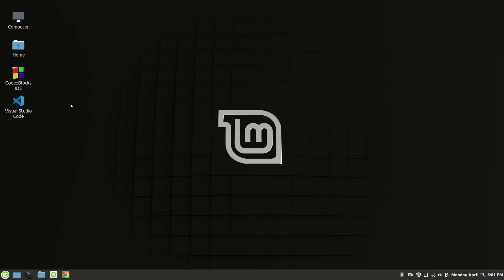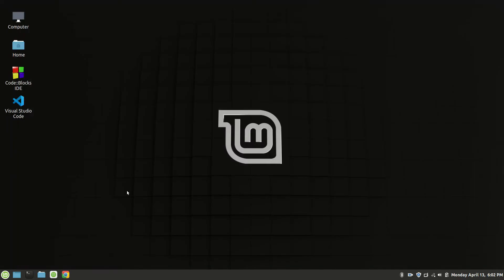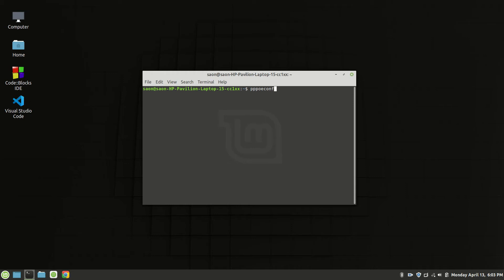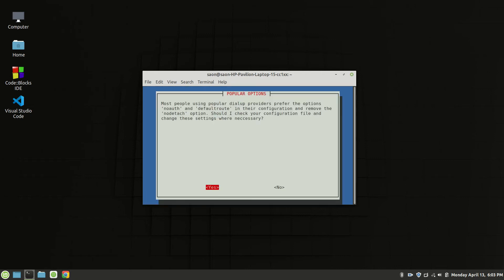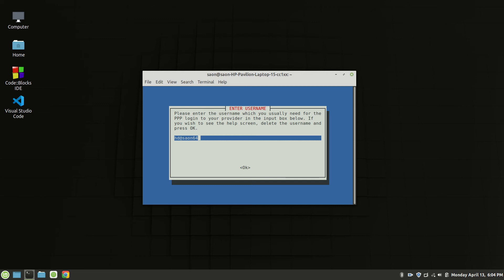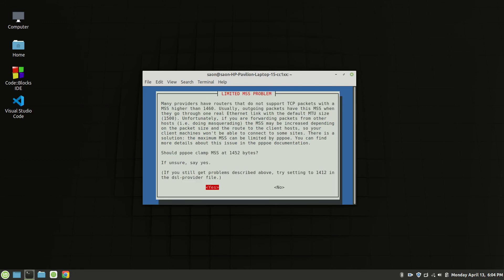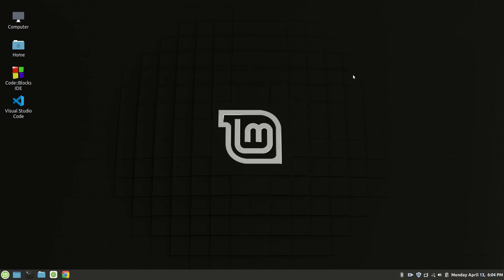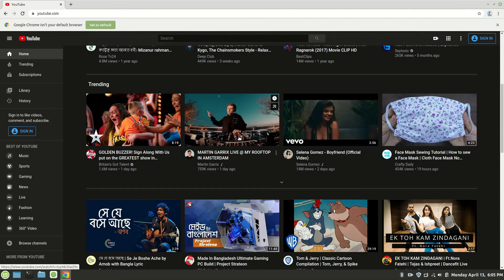Set Up Broadband/Ethernet Connection in Linux Mint by Terminal | 2020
Set Up Broadband/Ethernet Connection in Linux mint 19.2 or lower With Terminal
DSL(PPPOE) Connection Solved.
Command: pppoeconf

You can set your linux mint's broadband or dsl or pppoe or ethernet connection through this video. Just put the command and follow these steps.
My linux version is : Linux Mint 19.2